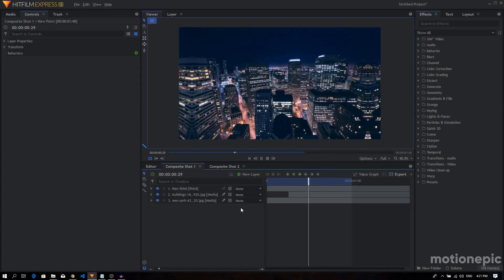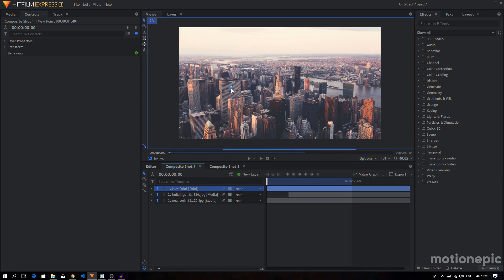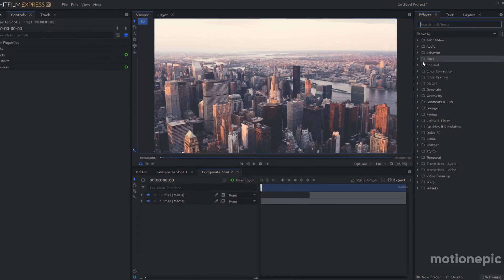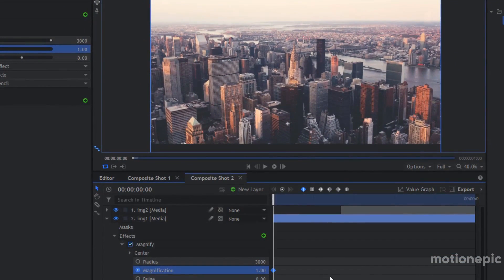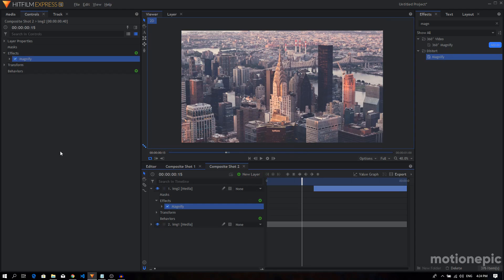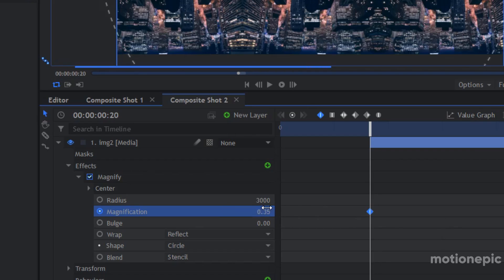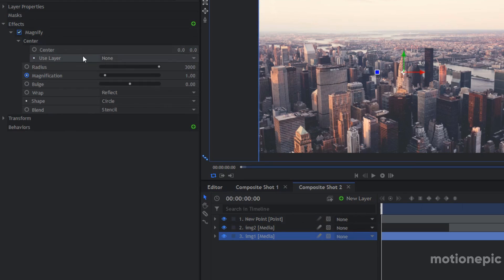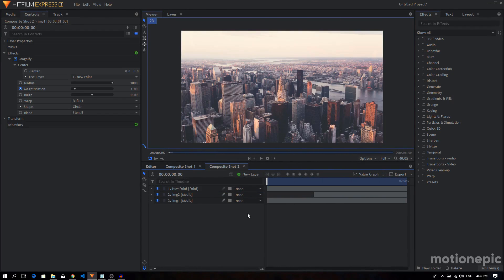ZOOM TRANSITION with TARGET CONTROL | Hitfilm Express Tutorial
Today we're going to create a Zoom transition with Hitfilm Express for free.

If you want more free content then consider supporting this channel by making a small DONATION.